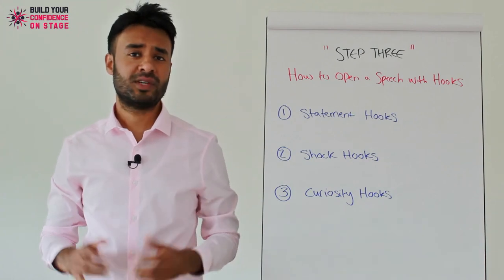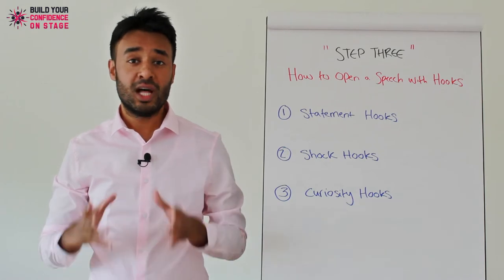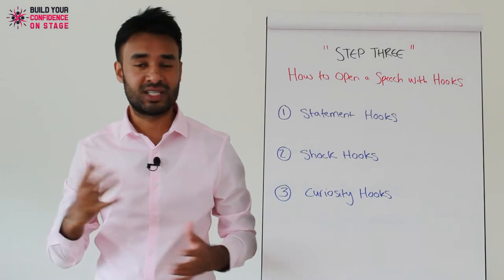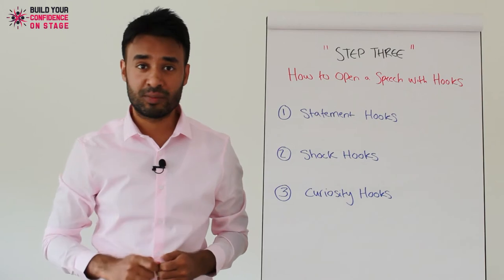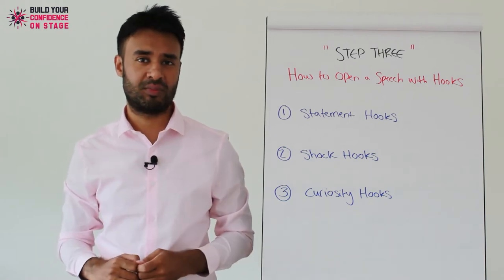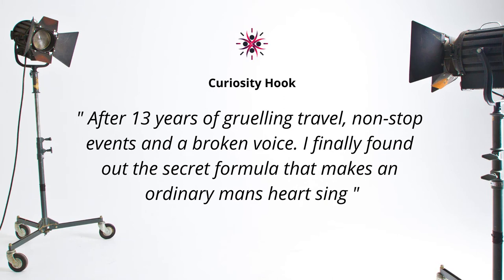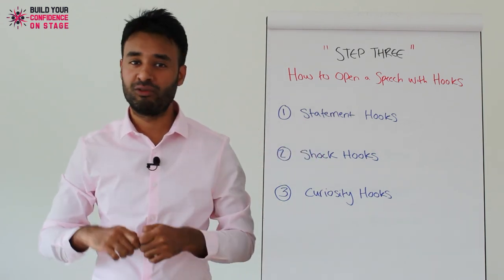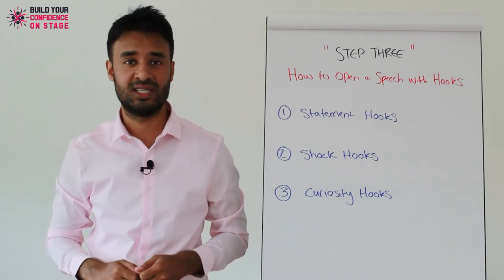Lesson Three: How to Open Your Speech with Hooks?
You can download the ‘Step Three Task Sheet’ by enrolling in the Present with Confidence course - Use the task sheet to jot down potential one-liner speech hooks you can use to open your speech.

Try to explore the same topic if possible, using the three types of hooks, and see which works best for your topic of speech.

Word of Advice:

First impressions on stage are crucial to winning over your audience. A speech isn’t just a confidence game, but knowing how to engage your audience right from the offset.

WANT TO LEARN HOW TO BECOME A PROFESSIONALLY PAID PUBLIC SPEAKER?

You can purchase the Build Your Confidence on Stage: Transform Your Aspiration for Public Speaking into a Lifestyle Profession